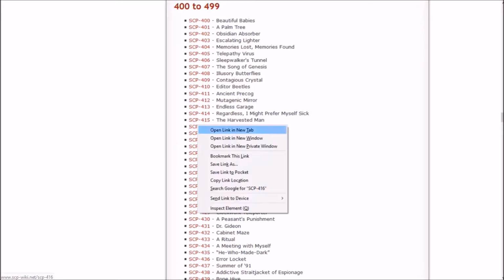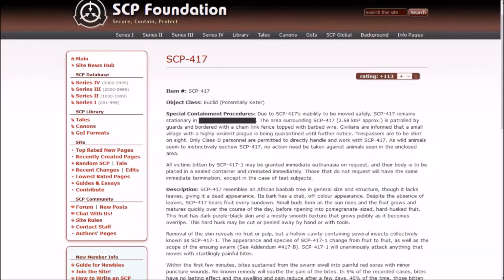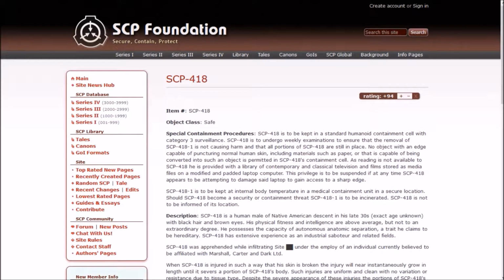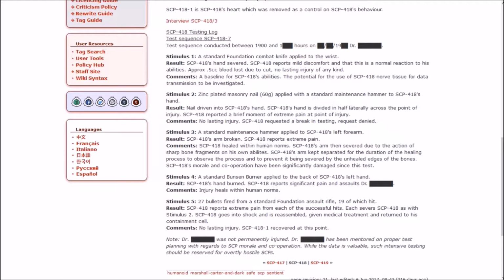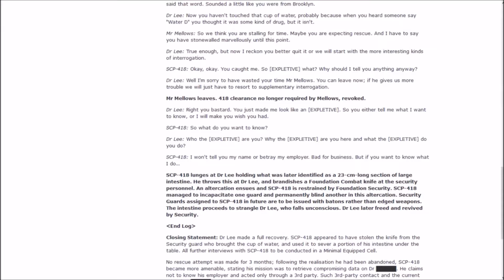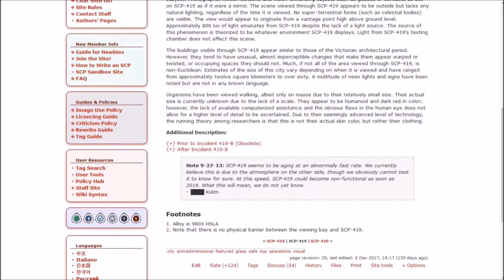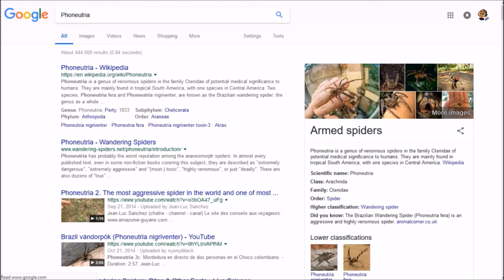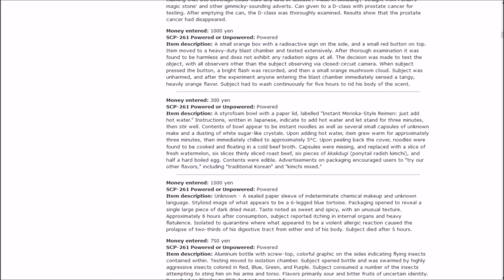More Trees and Vended Padding | Let's Read SCP Foundation Wiki #99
This is the only video going up today so that I have more time to work on the 100th episode of this series. Sorry about that!